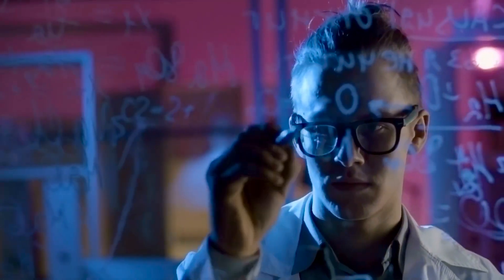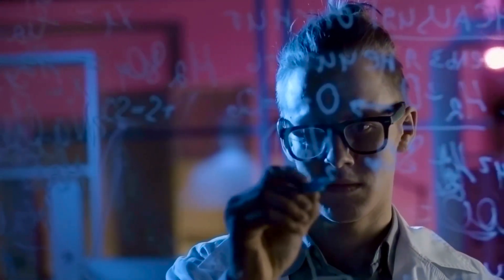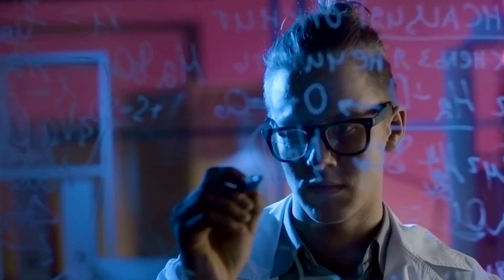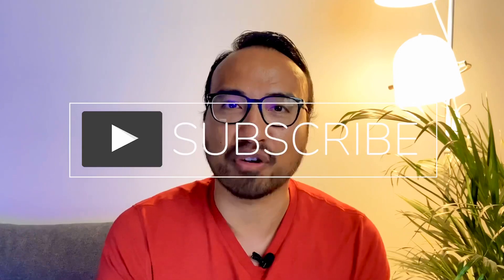How Independent Learning Improves Maths Grade & Study Effectiveness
Independent learning will take your Maths studies and grades to the next level. Learning how to study independently outside of a school or classroom environment is especially important for mature students with a full-time job where they need to balance their professional career with their mathematics studies. In this video I’ll explain how to prepare yourself to learn how to study independently.

Hi welcome to My Maths Adventure! I'm Sany, a mature student currently studying A Level Mathematics in the UK.

Most of my videos are tailored to adult learners, however my channel is for all students who are thinking about studying Mathematics at GCSE or A Level.

In my videos I’ll be give you advice on how to study effectively for Mathematics and what you should be doing to get the best grade possible when it comes to your exams. I’ll also post videos about me personally and how I manage to combine my Maths studies with my full time professional career.